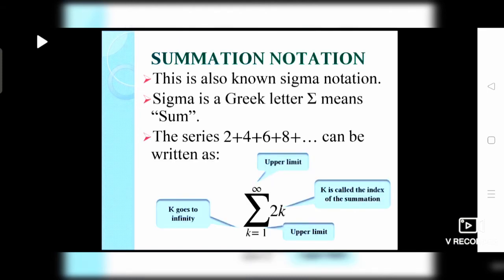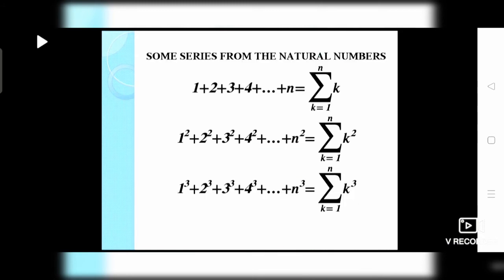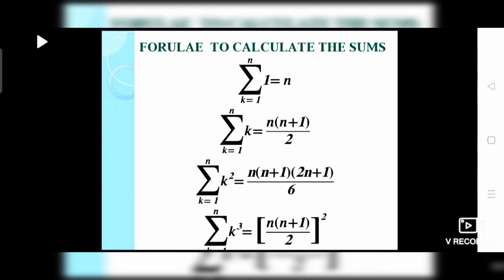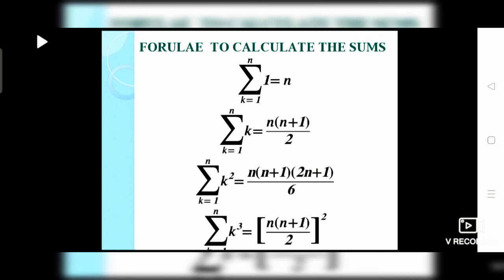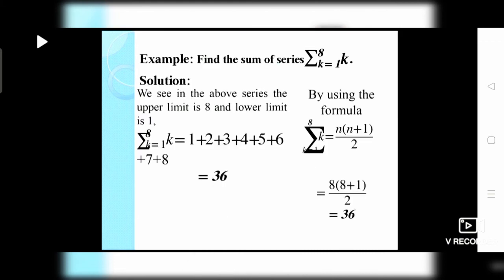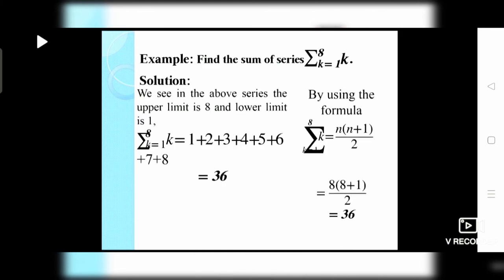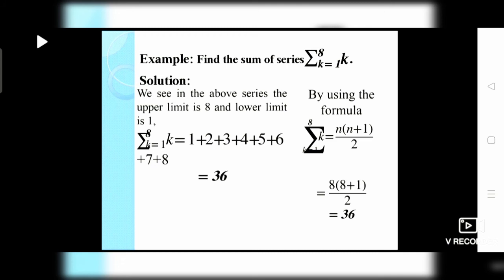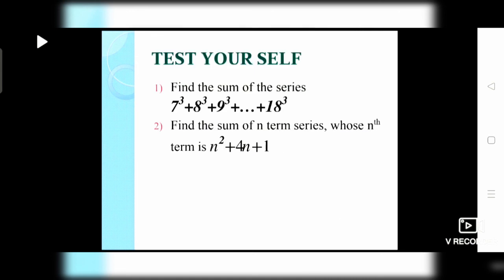Lecture # 5, Series (Mathematics)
- Series
- Some related examples
- Practice question